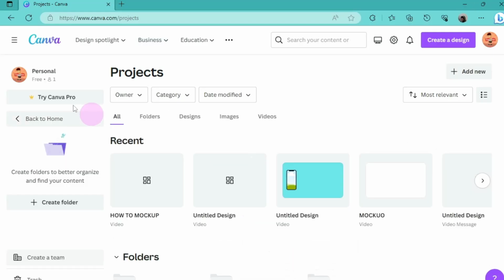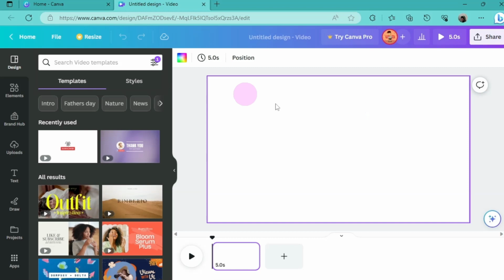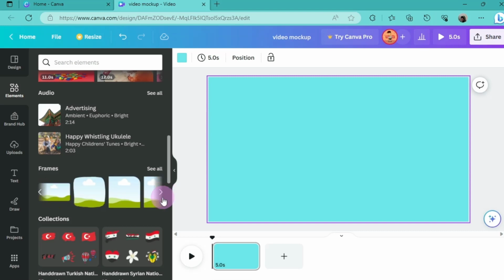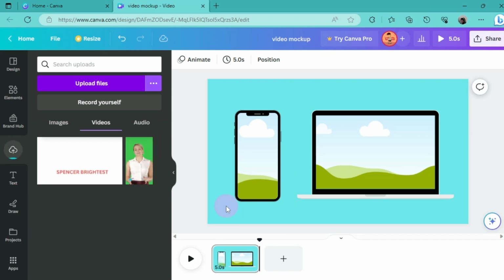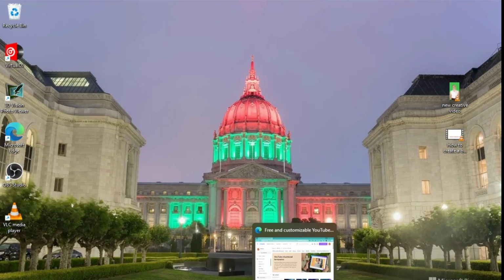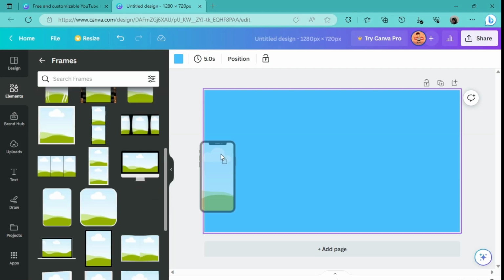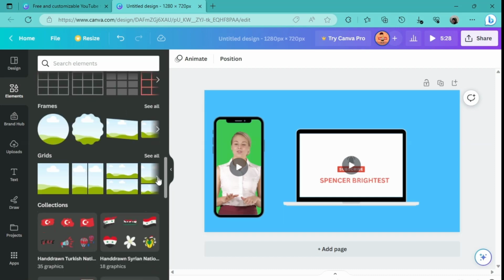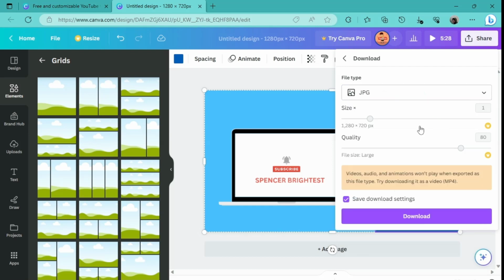HOW TO MOCKUP SCREEN ON COMPUTER & PHONES USING CANVA FOR FREE | 2023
Watch this full video if you want to learn how to mockup screen of phones, computers on canva for free.